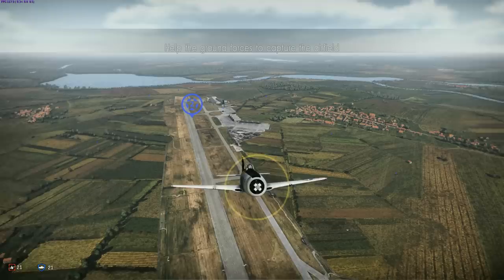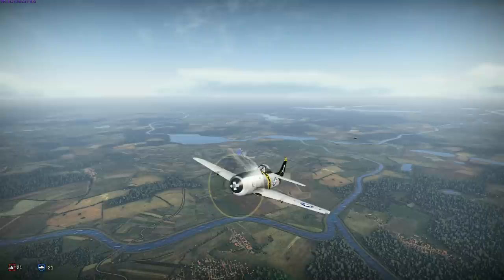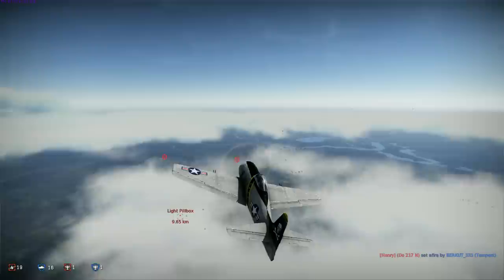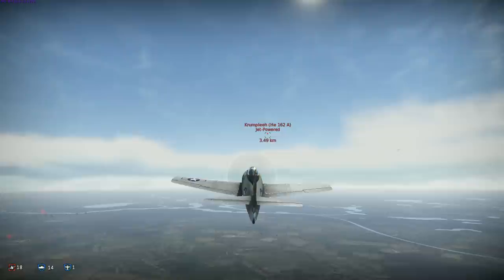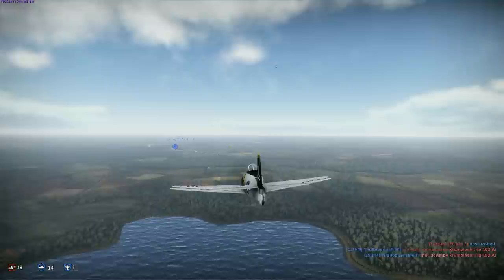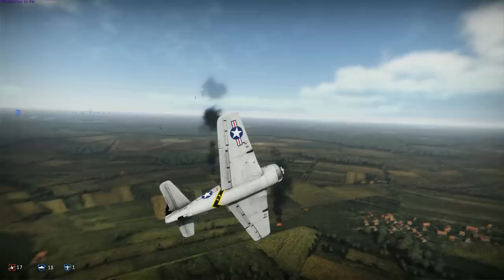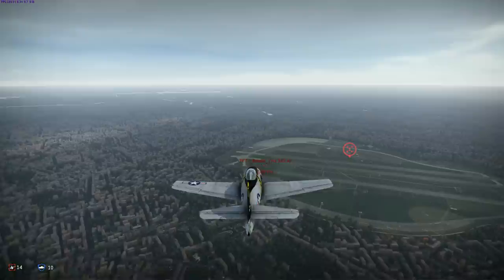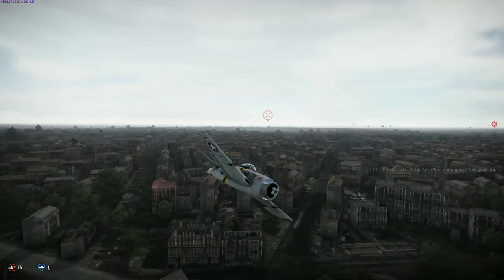War Thunder - The F8F Bearcat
You War Thunder fans have been patient with me while I've been banging on about the World of Tanks 9.3 public test.  Here, have a Bearcat Realistic Battle as a reward for your patience.  :)

Play War Thunder Register an account and earn 50 gold